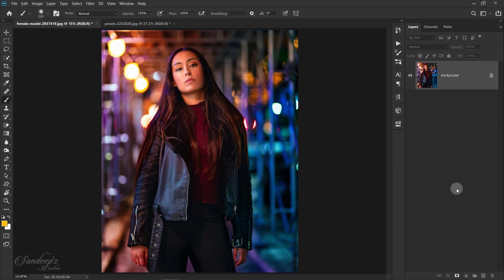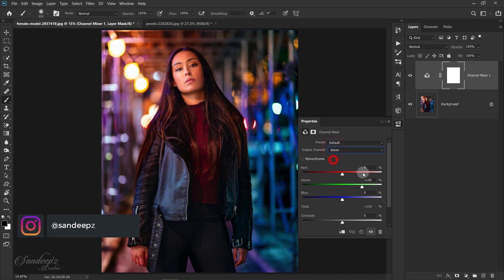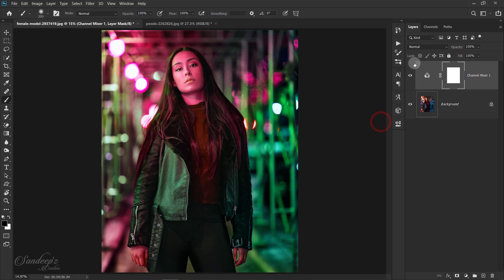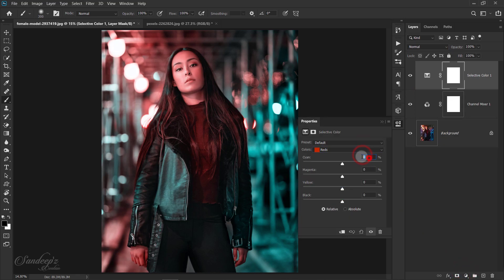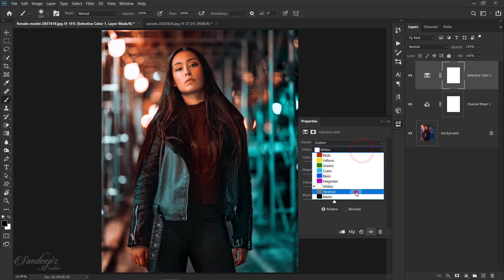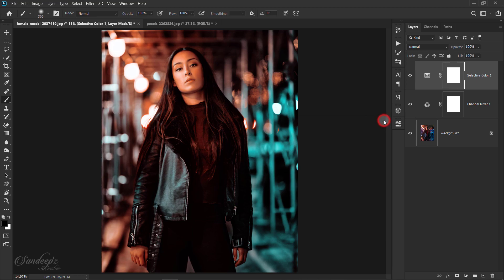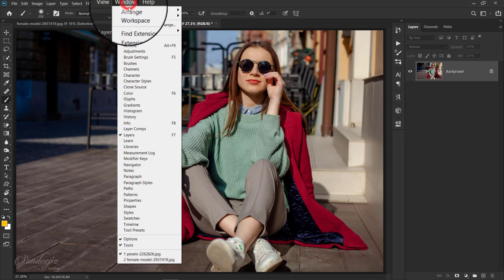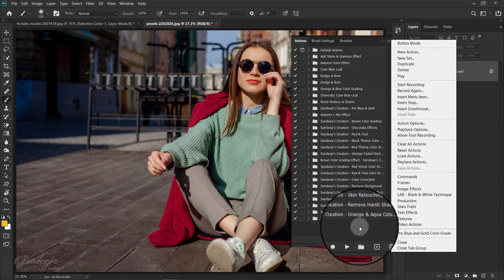AQUA and ORANGE Color Grading Effect in Photoshop + FREE ACTION FILE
In this Photoshop Tutorial, learn how to make aqua and orange color grading effect in photoshop. I will show you how to easily make teal and gold color grading effects in photoshop.

AQUA and ORANGE Color Grading Effect in Photoshop + FREE ACTION FILE (2020)

▼---Top 10 Our Tutorials---▼